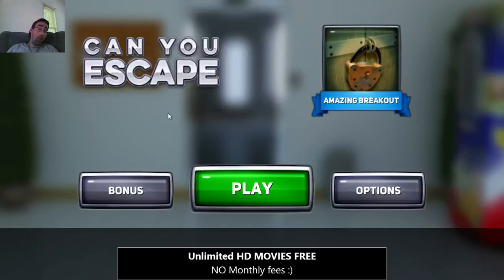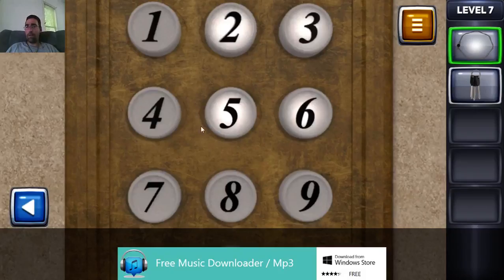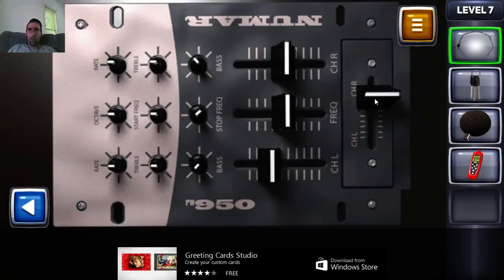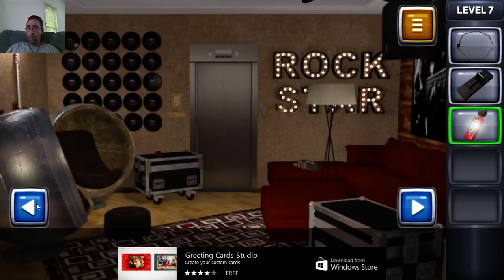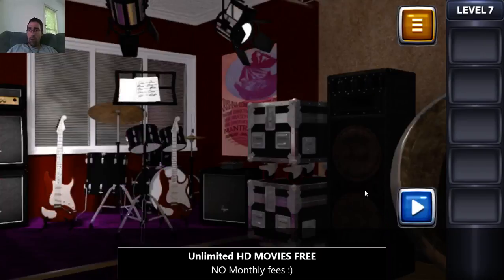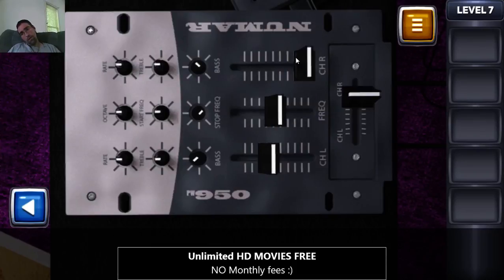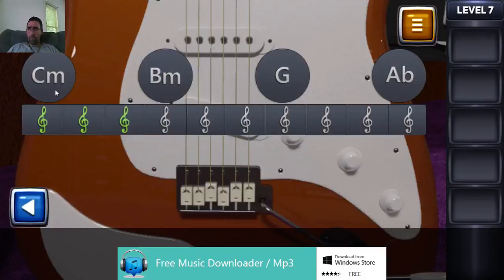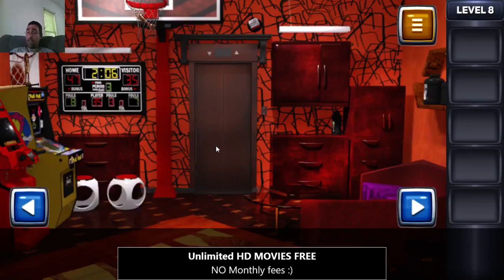Can You Escape - Level 7